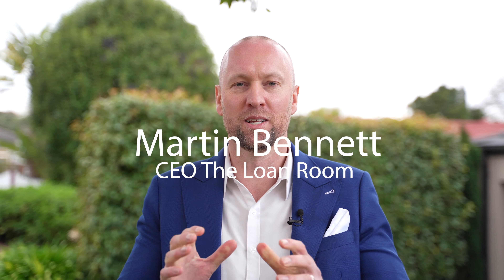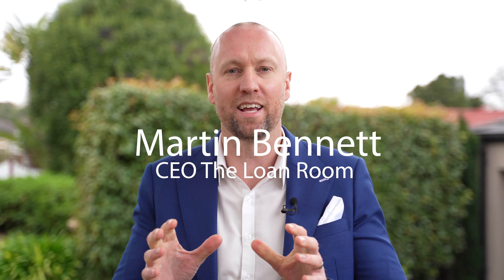How to ARRANGE DEBT | Case Study Episode 2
We had so many questions about our previous video on recycling debt, so we created another one! Watch our newest case study now on loan structure and the benefits of recycling debt ♻️